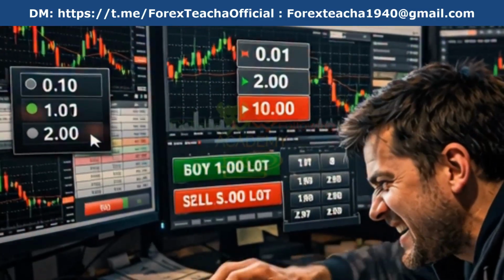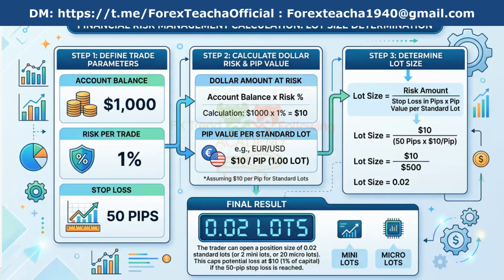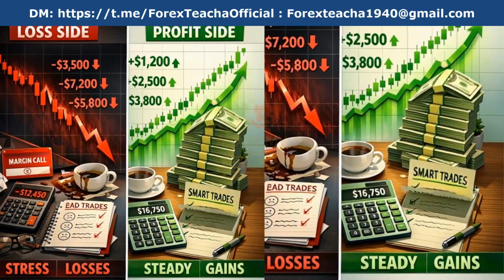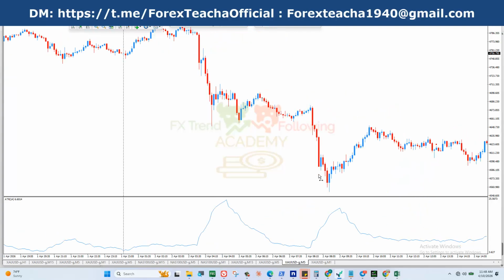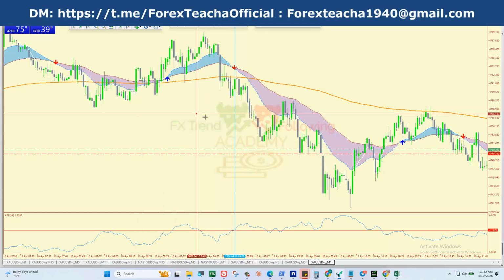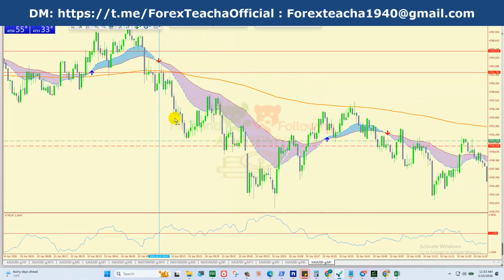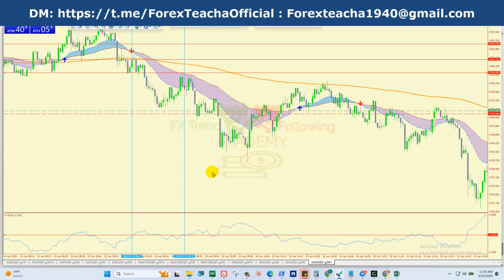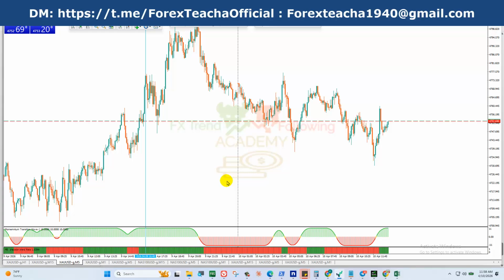How to use ATR to set stop loss and position sizing strategy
How to use ATR to set stop loss and position sizing strategy, If your stop loss keeps getting hit and your account keeps shrinking, this ATR position sizing strategy will change how you trade. In this video, you’ll learn ATR position sizing step by step, how to use ATR for stop loss, forex position sizing for beginners, how to calculate lot size with ATR, and risk management trading strategy used by professionals.

Most traders fail because they use random lot sizes and fixed stop losses without understanding market volatility. This leads to inconsistent risk, unnecessary losses, and blown accounts. In this guide, I break down how to use the Average True Range (ATR) to set smarter stop losses and how to adjust your lot size so you risk the same percentage on every trade.

You’ll learn:

How ATR measures market volatility
How to place stop losses using ATR
How to calculate position size correctly
Why fixed lot sizes destroy accounts
How to stay consistent with 1% risk

This is the difference between gambling and professional trading.

💡 Whether you trade forex, indices like US30, or crypto, this strategy works across all markets.

Join the live chat on Telegram for real-time interactions: 🤳Contact Now

🆓 Don't miss out on our free Forex signals! and stay updated on the latest trends and opportunities in the market.